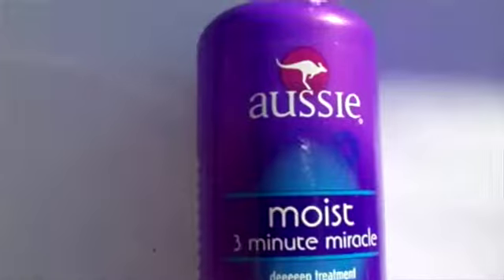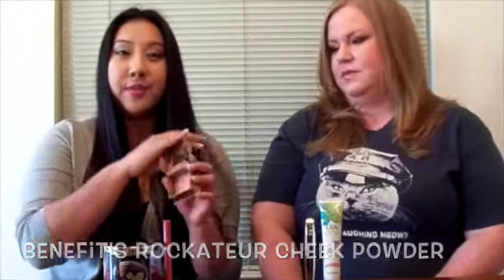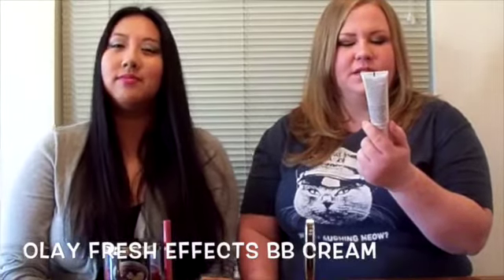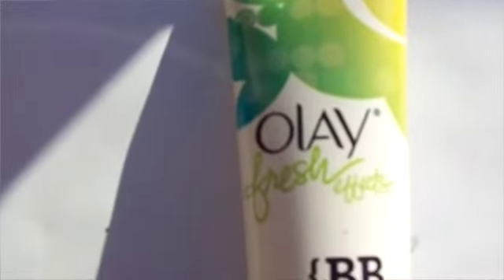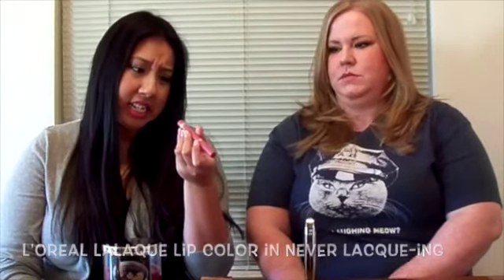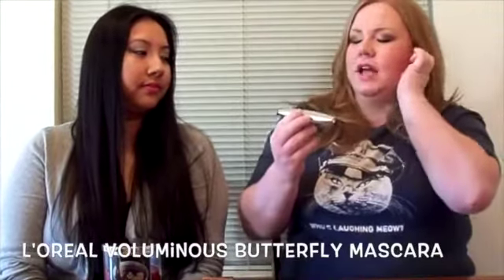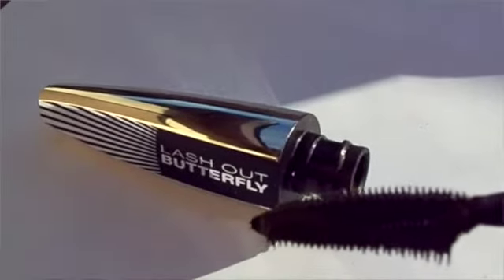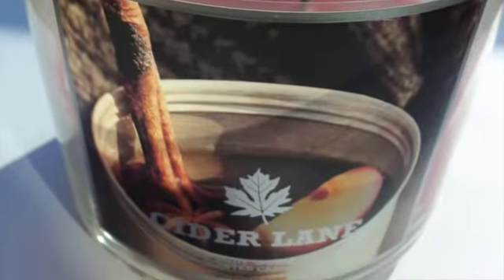November Favorites 2013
Pitts' Favorites:
*Aussie Moist 3 Minute Miracle Deep Treatment
*Olay Fresh Effects BB Cream
*L'Oreal Voluminous Lash Out Butterfly Mascara

Gigi's Favorites:
*Benefit's Rockateur Cheek Powder
*L'Oreal laLaque Lip Color in Never Lacque-ing
*Bath and Body Works Cider Lane Candle